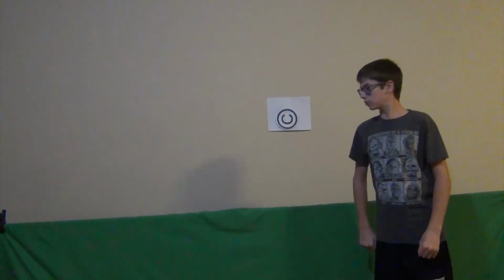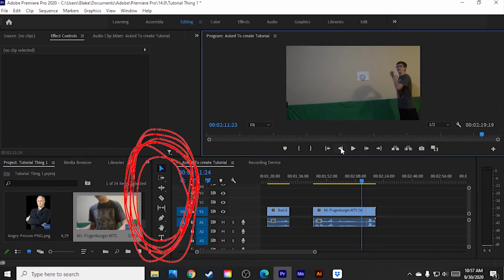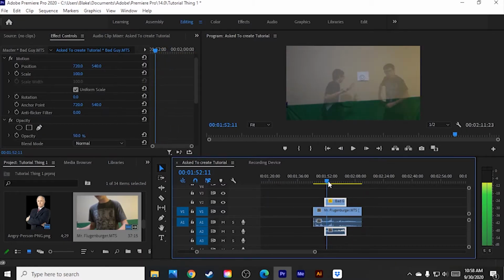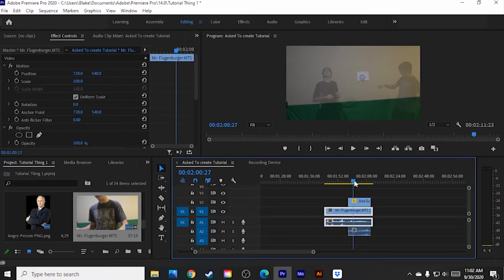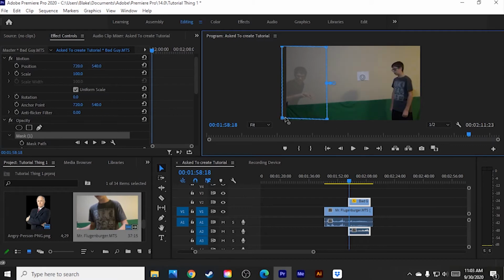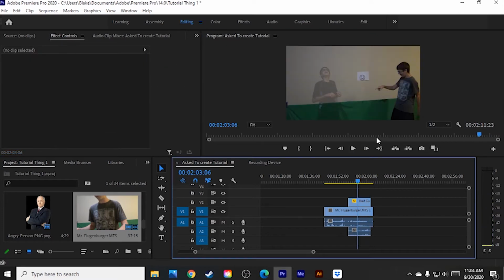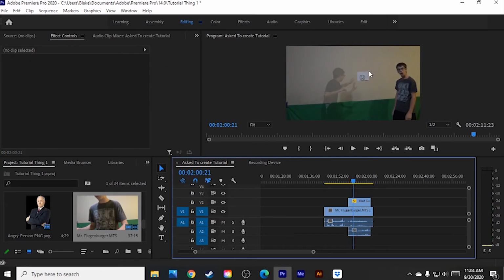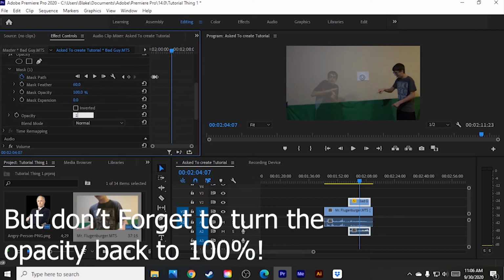How to Clone yourself in Adobe Premiere Pro | Tactic 1/2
Today I teach you how to clone yourself in Adobe Premiere Pro. There will be two videos in this series. Bear with me because this is my first tutorial of any sort. I am only doing this because I was asked to.